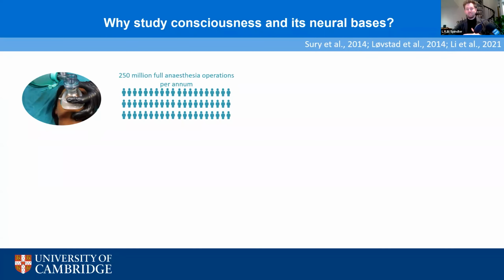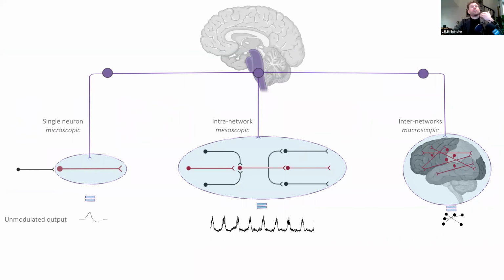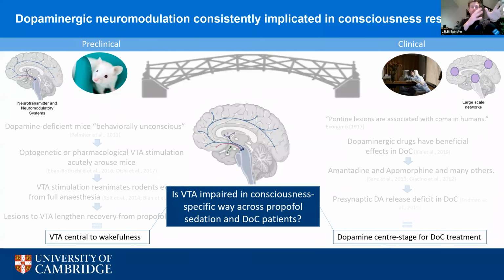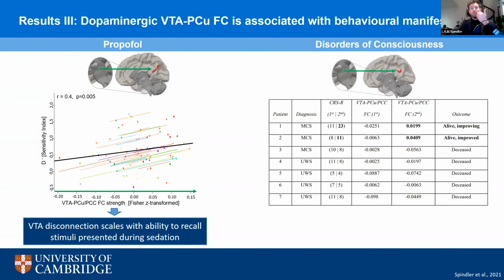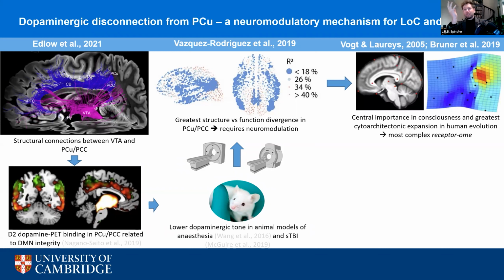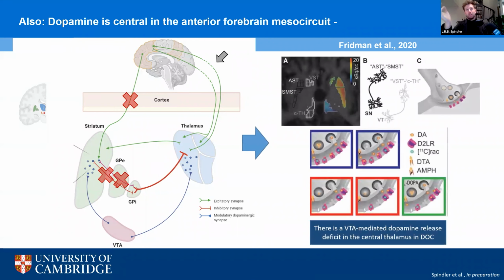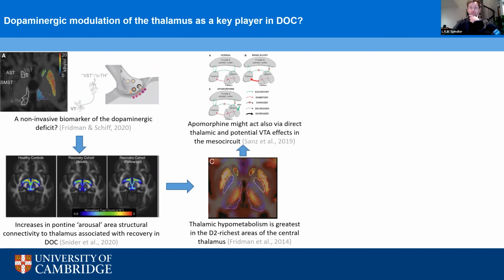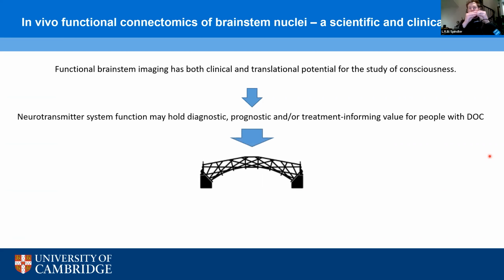Lennart Spindler - "Where does it stem from" - Brainstem neuromodulatory systems and consciousness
Understanding the neural bases of consciousness is of basic scientific and clinical importance. Human neuroimaging has established that a network of interconnected brain regions known as the default mode network disintegrates in anesthesia and after brain damage that causes disorders of consciousness. However, the neurochemical underpinnings of this network change remain largely unknown. Motivated by preclinical animal work and clinical observations, we found that across pharmacological (sedation) and pathological (disorders of consciousness) consciousness perturbation, the dopaminergic source nucleus, the ventral tegmental area, disconnects from the main nodes of the default mode network. As the severity of this dopaminergic disconnection was associated with default mode network disintegration, we propose that dopaminergic modulation may be a central mechanism for consciousness maintenance.